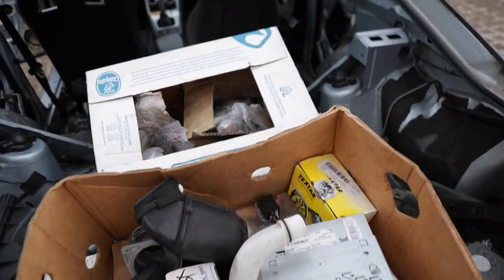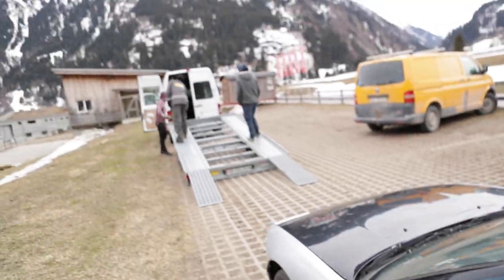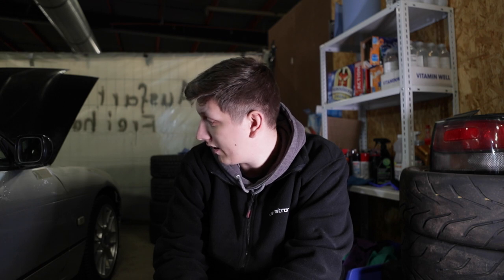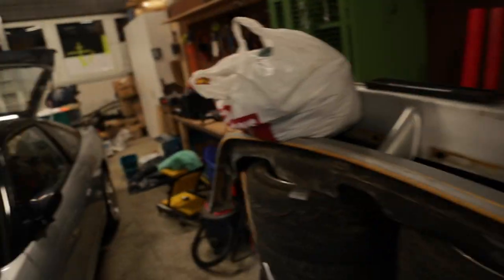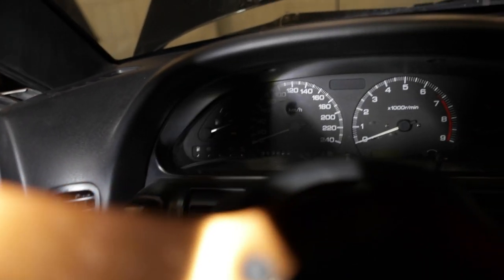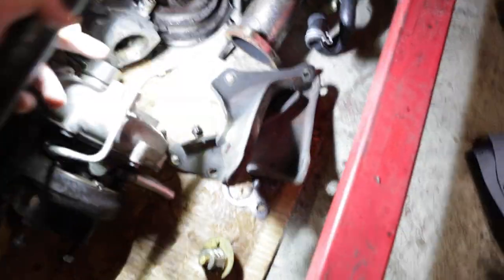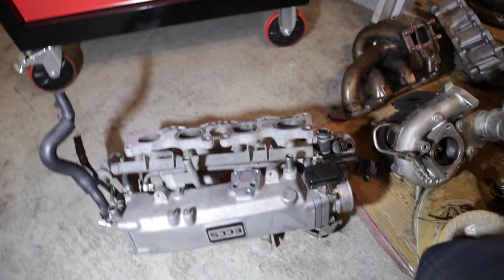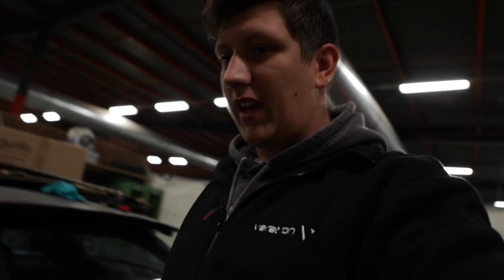First Vlog - New Car! Nissan 200SX S13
soooo, that would be my first Vlog ever.
I went with Domenik from the Driftbastards crew to pick up my new Nissan S13. Little progress on taking apart the engine and looking at the chassis state.